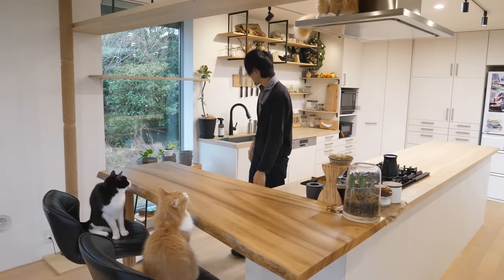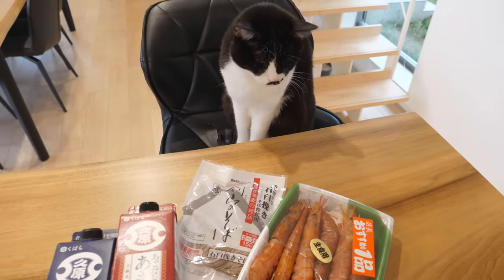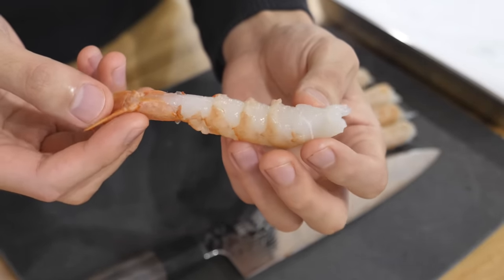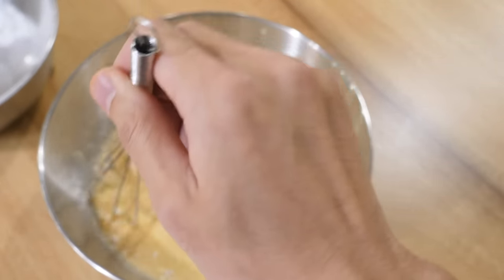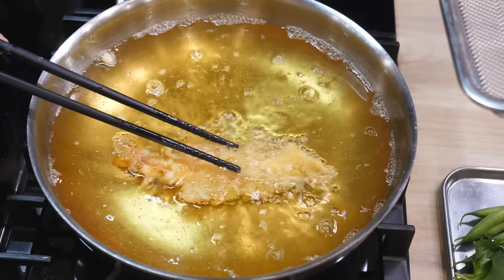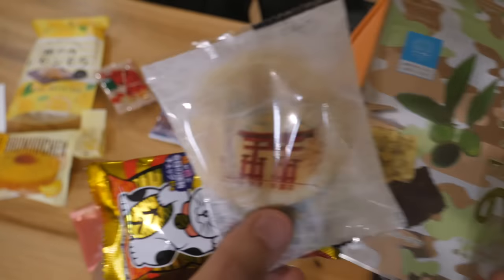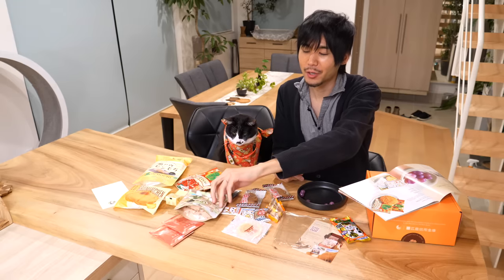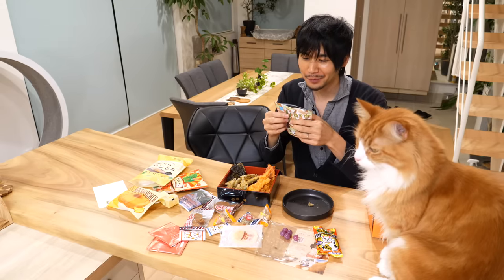Japanese Tempura Soba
This time I made tempura soba & nori tempura and asked my wife to judge.

ーbatterー
90g flour
180ml water
1 egg yolk

ーtempuraー
canola oil for deepfrying
shrimp
okra
anything  you like